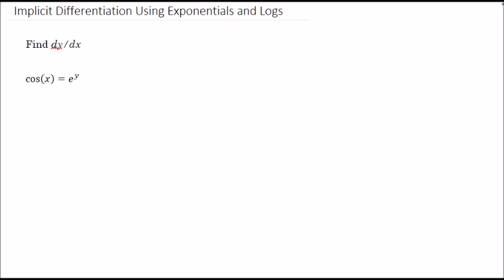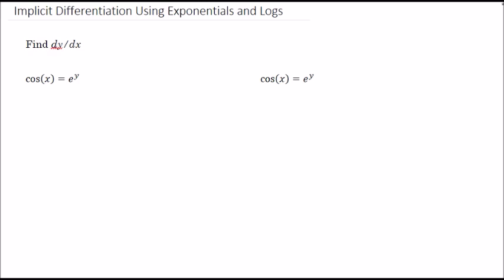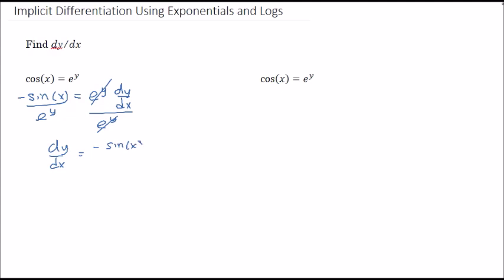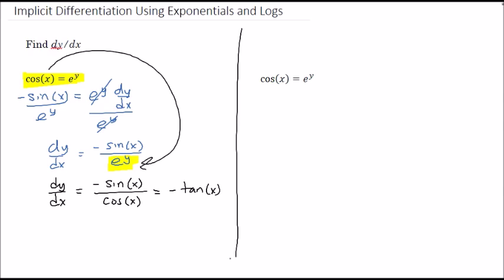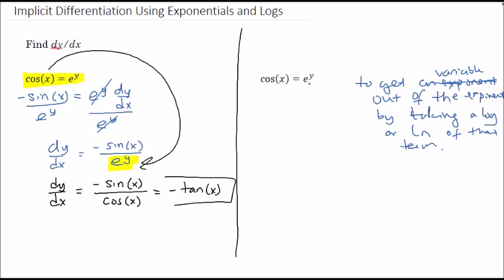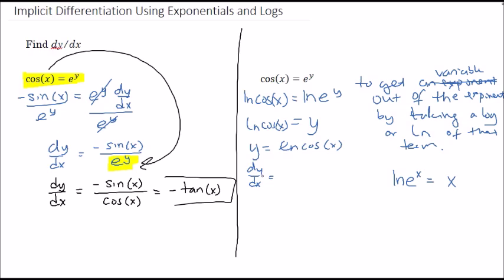Regular and Implicit Differentiation of cosx = e^y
In this video, we differentiatte cosx = e^y in two different ways.  We use implicit differentiation and then use a natural log to isolate y.